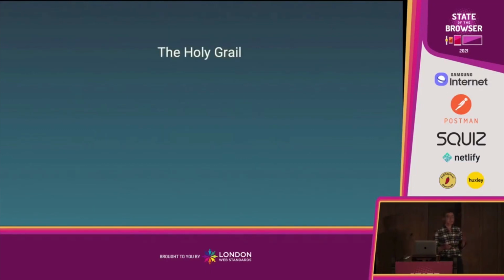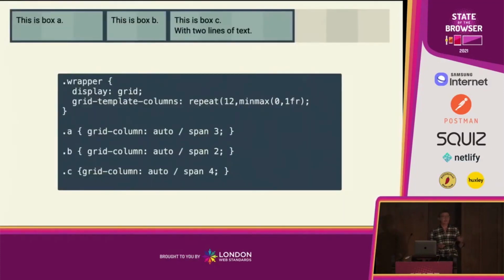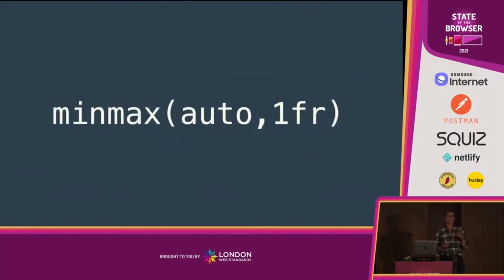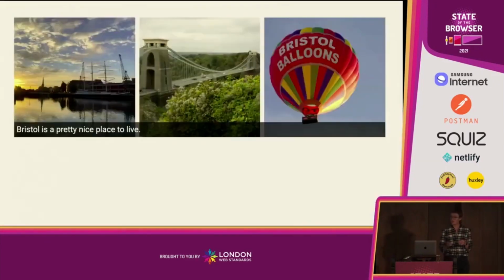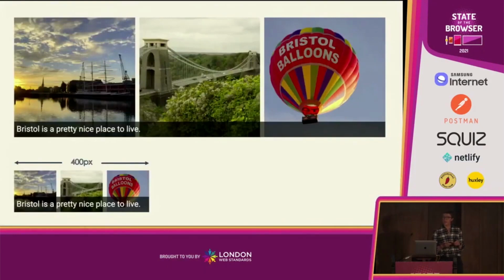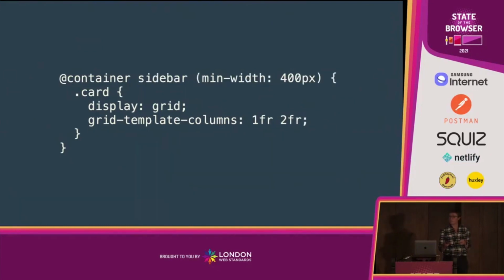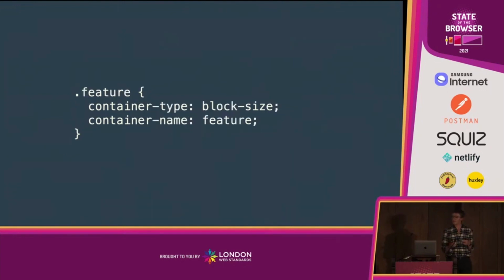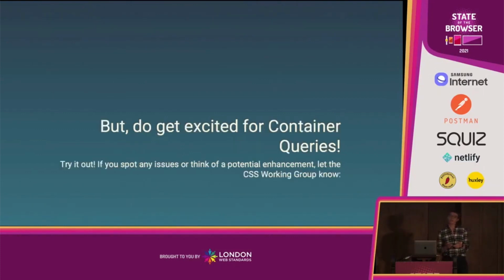CSS Layout From the Inside Out | How to work with CSS Layout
We spent years trying to get floats to give us a 12 column grid. Then flexbox came along, and it was better at making a 12 column grid. Then grid layout landed, and we celebrated by making a 12 column grid in two lines of code. However, if we stop there, we miss out on much that these new layout methods have to offer.

In this talk, discover how CSS is evolving to allow components to react to their content and immediate location in a document. We’ll look at tools you can use right now and take a compelling look at what is just around the corner with container queries.

Speaker: Rachel Andrew